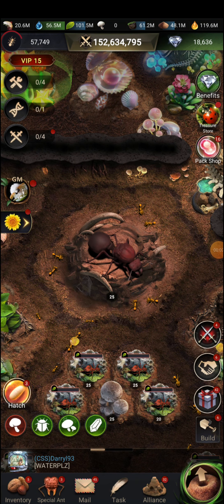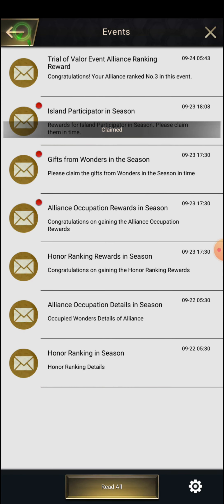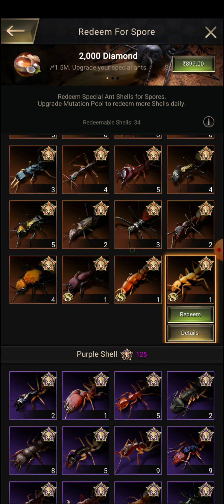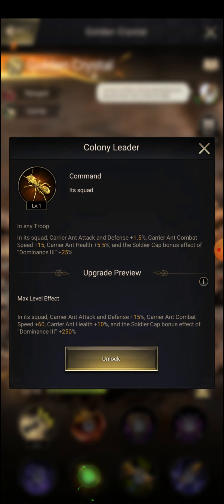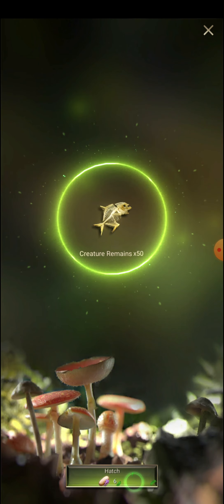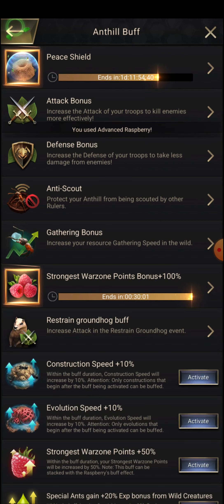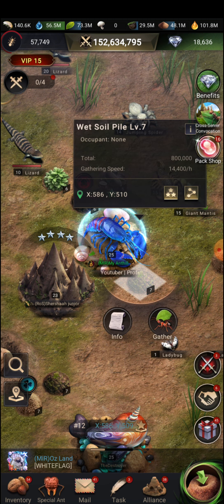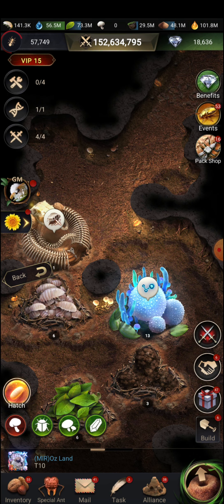Hatching Explored Island Eggs for season rewards in The Ants : Underground Kingdom